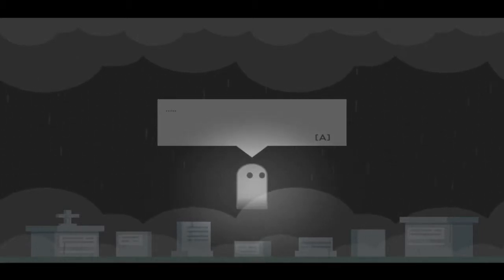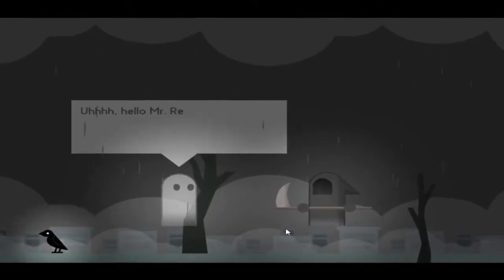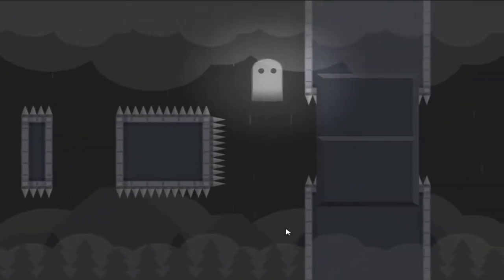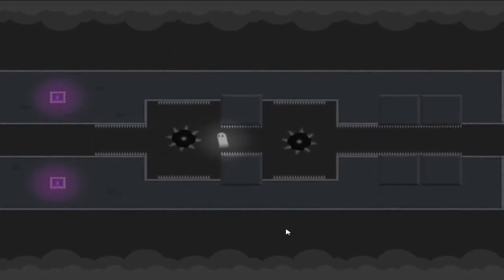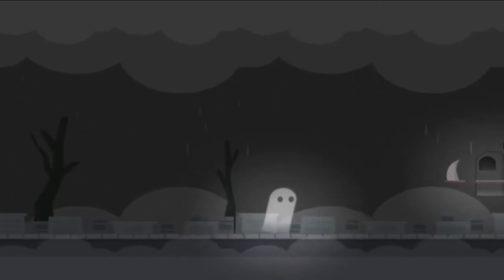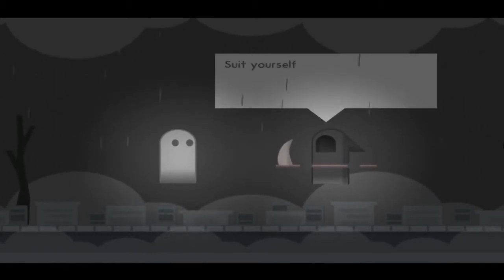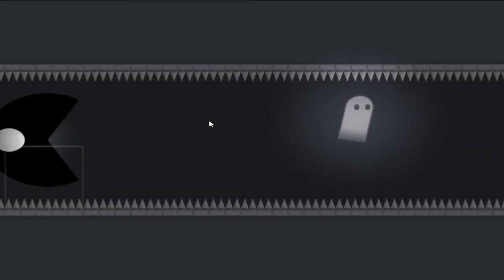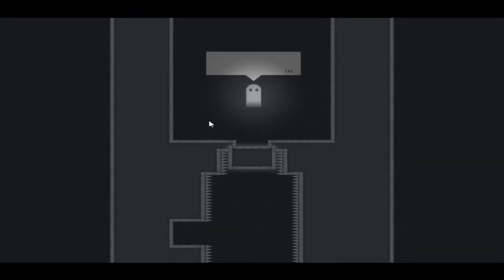Ghosty Every Ghosts Worst Nightmare.... Giant Pacman!